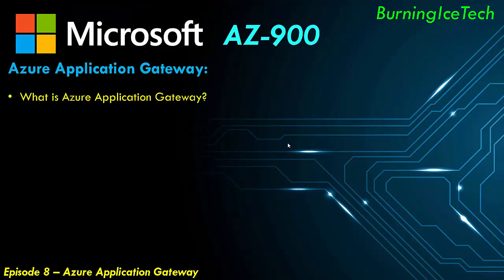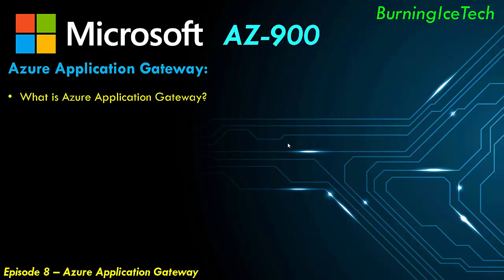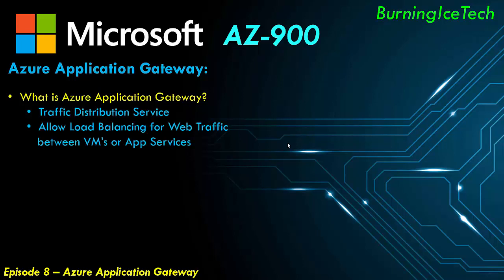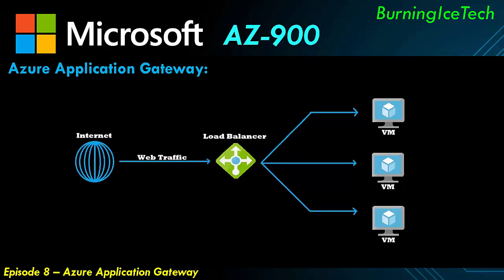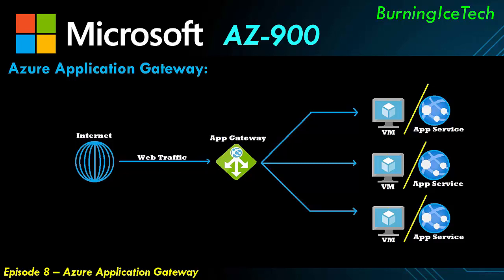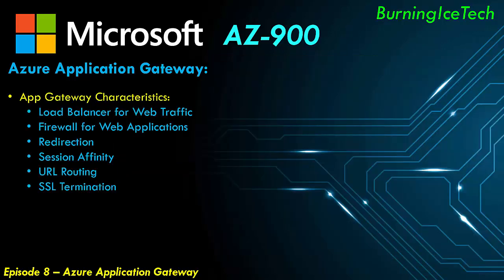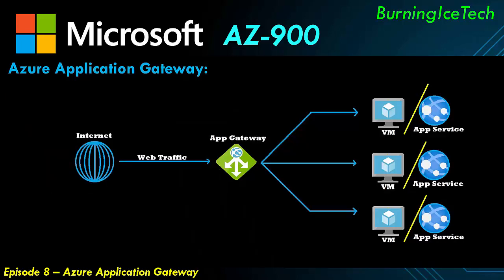AZ-900 \\ Azure Application Gateway (Ep 08)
Training Tutorial on what is Azure Application Gateway. We explain what the App Gateway is and why it's different to the normal Azure Load Balancer.

In this lesson of AZ-900 (Microsoft Azure Fundamentals) we take a look at the Azure Application Gateway and explain what exactly it is and some of it's benefits. We also do a brief comparison between the App Gateway and the normal Load Balancer of Azure.
I will be covering the FULL Microsoft AZ-900 course as well as other courses from Microsoft and courses from other vendors.